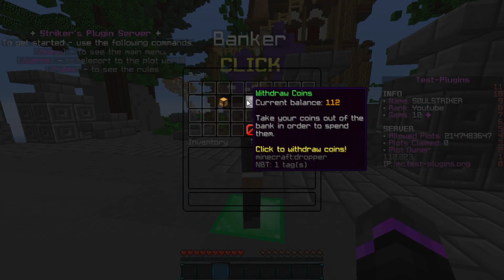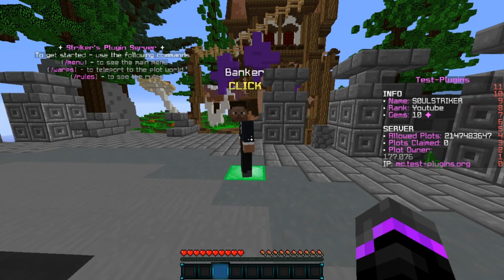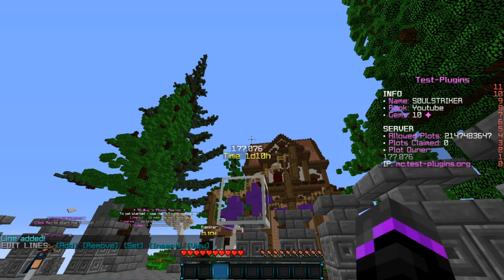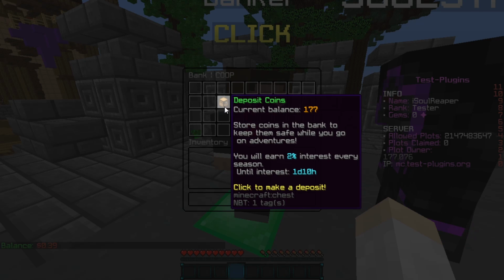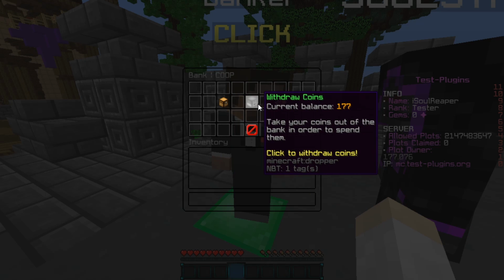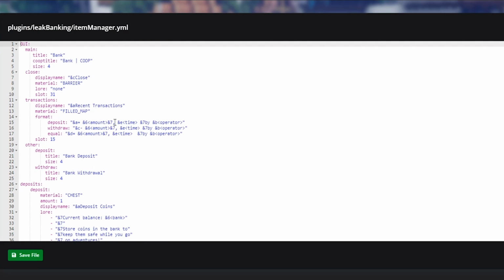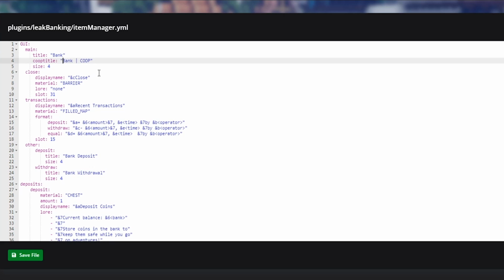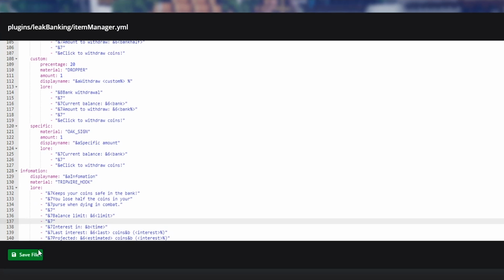Hypixel Banking Plugin (UPDATED) [Premium]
Want a banker plugin like hypixel? This Hypixel skyblock plugin works very well! All you can do is just put it on your server, and it works great. Works on 1.8-1.15.